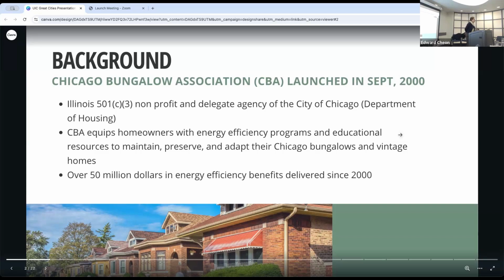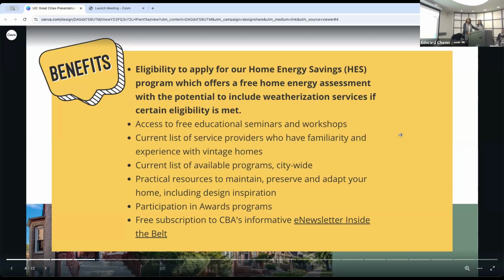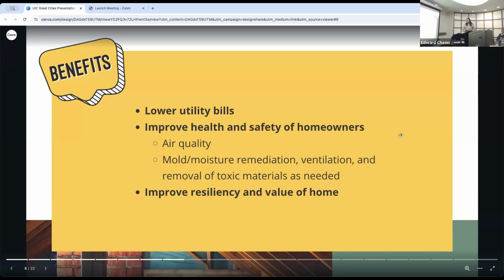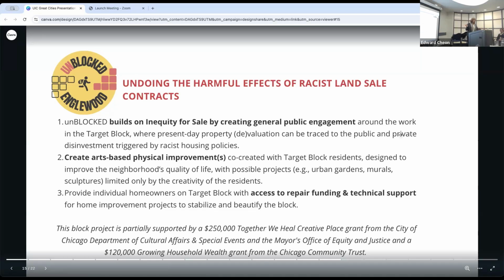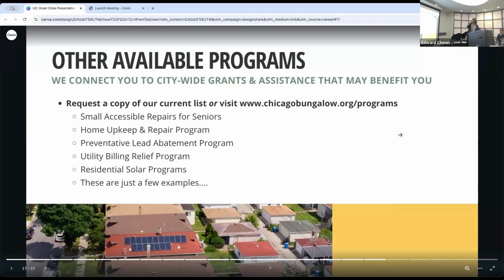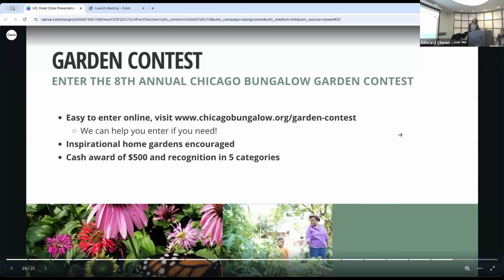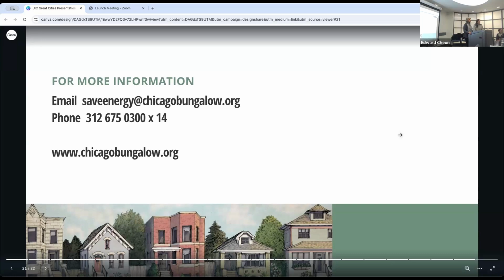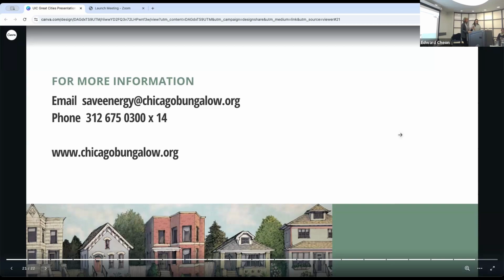Real Time Chicago Lecture Series: Helping to Maintain, Preserve, and Adapt Your Older Home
The Real-Time Chicago Lecture Series for Spring 2025 continued its focus on Reimagining Housing Support and Access: Bridging Research, Action, and Community-Centered Process with an insightful discussion on maintaining, preserving, and adapting older homes.

This second session spotlighted the Chicago Bungalow Association (CBA), an organization dedicated to helping homeowners maintain and preserve Chicago’s historic housing stock while ensuring long-term sustainability and affordability. Lia Rulli, Program Manager at CBA, and Carla Bruni, Preservation and Resiliency Specialist at CBA, shared expert insights on the association’s vital work, including home repair resources, energy efficiency programs, and innovative strategies for adapting older homes to modern needs.